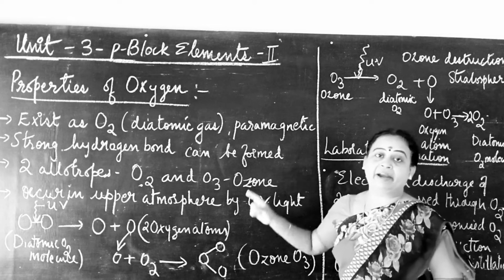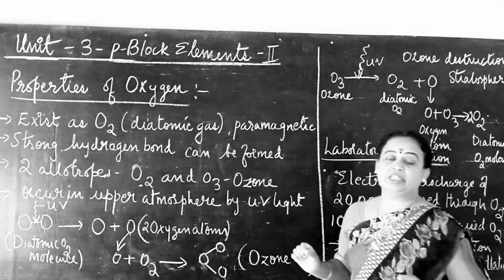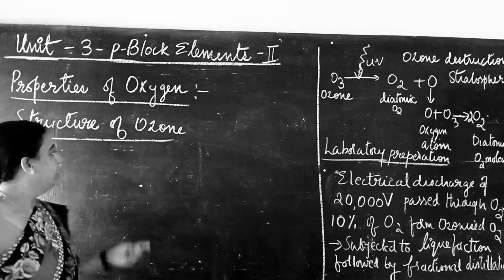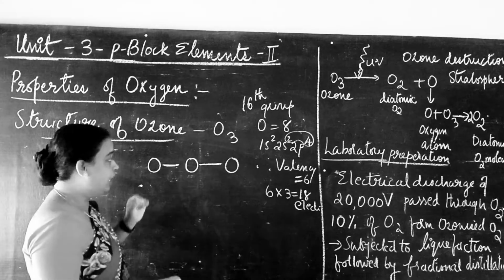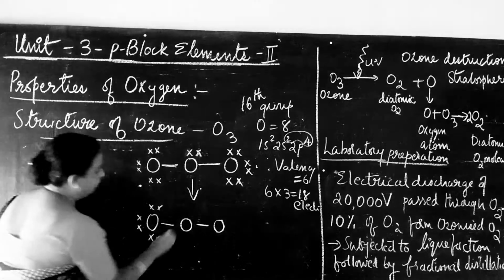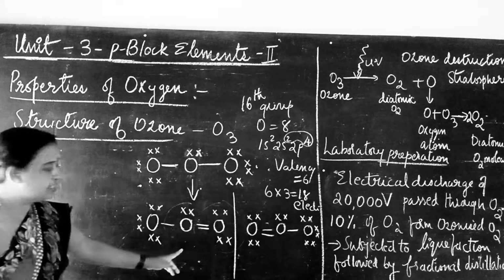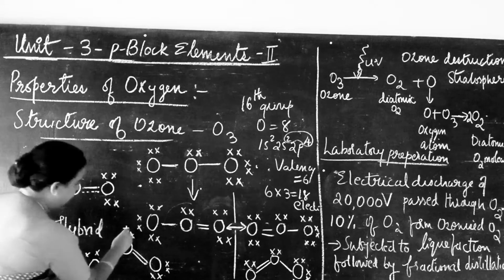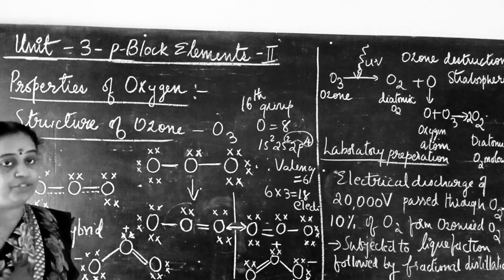Properties of Oxygen# Unit -3 p-Block Elements# +2 Chemistry # SamacheerKalvi Tamil Nadu State Board